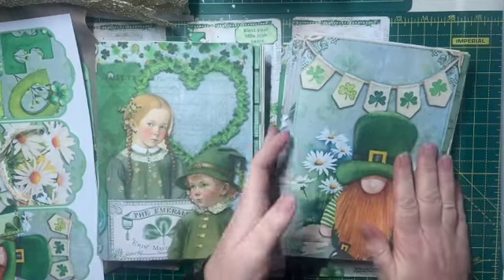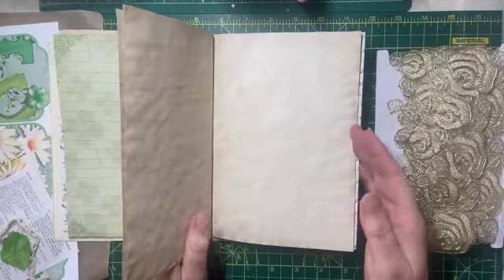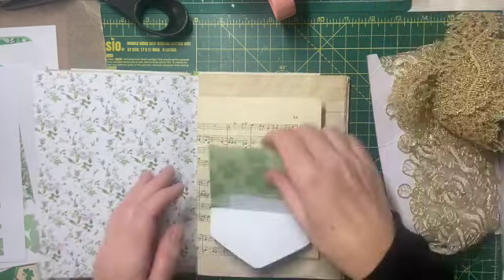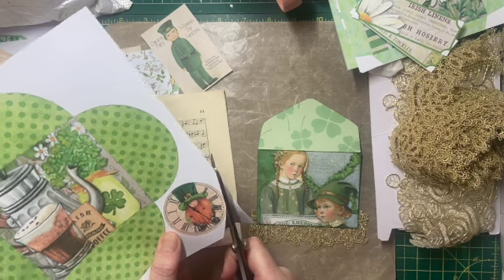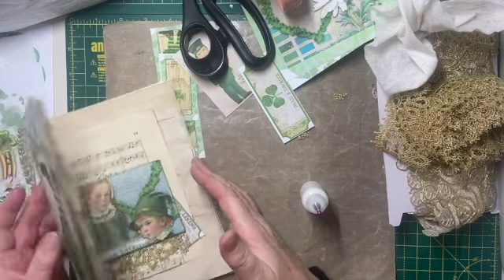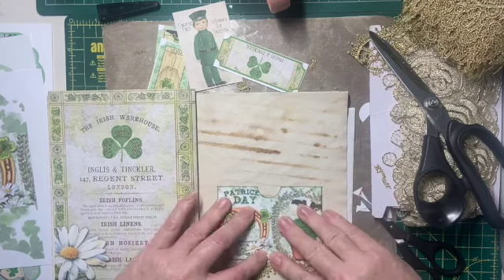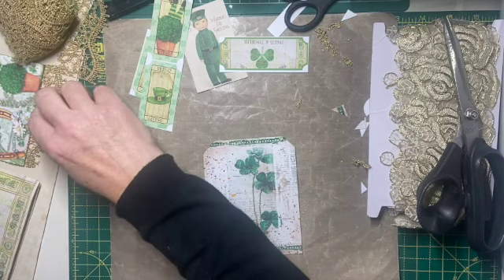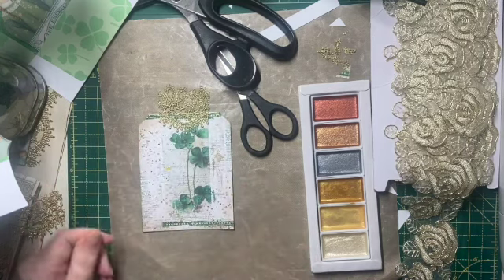Using Beebeecrafts supplies with digi kit ephemera - St Patrick's Day Journals - Part 6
Hello again and welcome back!

Today, I am using some of the supplies that Beebeecrafts kindly sent me to embellish some of the ephemera from @SannieCreates  St. Patrick's Day kit!

Today, you saw the two trims:-

(Other items I have used, or use regularly, can be found in the list of Amazon links at the bottom 👇🏼)

If you are interested in joining the Beebeecraft YouTube programme, and have more than 100 subscribers, contact them directly

If you have any questions, suggestions or other comments, please let me know!

Take care,

Love,
Karen 🤗

🫖 (If you would like to buy me a cuppa to support me and allow me to continue sharing my crafty antics with you all, you can do so

Papers:-

Tim Holtz 12x12 Paper Pads

Idea-ology Wallflower

Graphics 45 12x12 paper pads

Stamperia 12x12 Paper Pads
Dream

Printer Paper

Other Papers

Botanical Endpapers

Sticker Paper

Old looking paper

Ink- Vintage Photo

1” Circle Punch

Corner Punch

Cosmic Shimmer Gilding Polish

Cotton Lace

Lacey Lace

Wide lace

Faux Leather Cord

We R Memory Keepers

Wide Eyelets

Bookbinding Tools

Glues

Fabri Tac

Metal Tip for Art Glitter Glue

Double-Sided Tape

Pinking Shears

Gold Watercolour Paint

Brass Colour Paperclips

Dried Flowers

Jump Rings

Sewing Machine
My machine is no longer available but this is a similar one

Sewing Machine Thread

Guillotine
Mine was from Stampin' Up but this one is identical

Printer
I love my new printer!